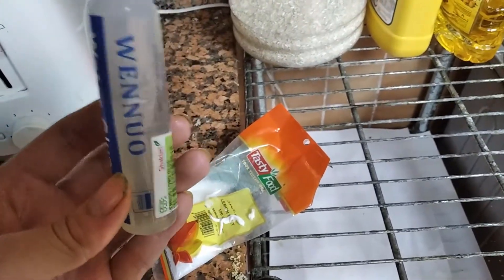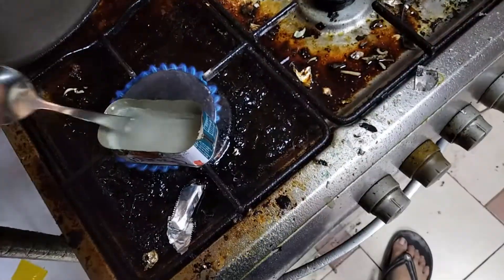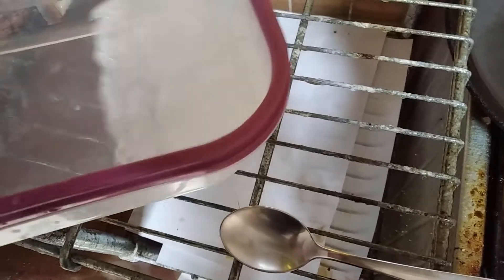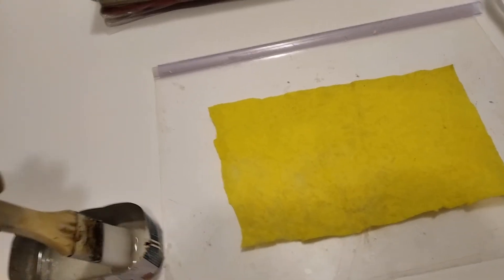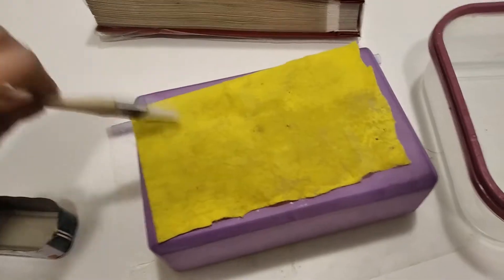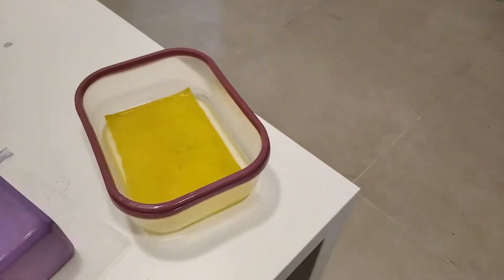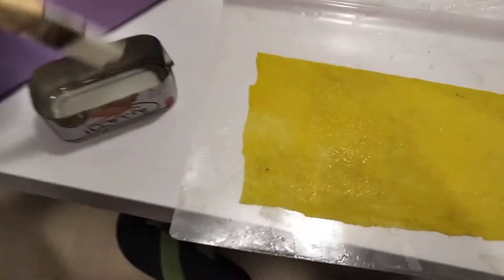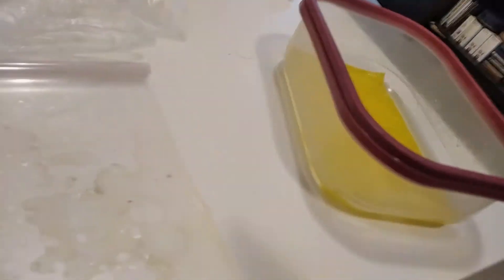Citrate Crosslinked PVA membranes (outdated)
Newest video

A friend of mine who sells chemicals to individuals ---
BYS2K's Ebay Joint:

BYS2K's CashTag ID:
$backyardscience2000

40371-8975